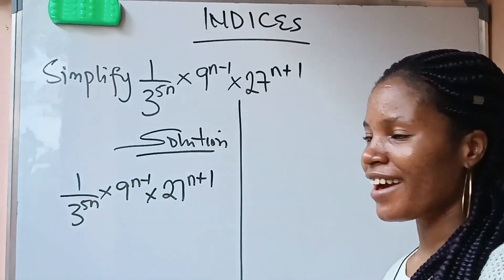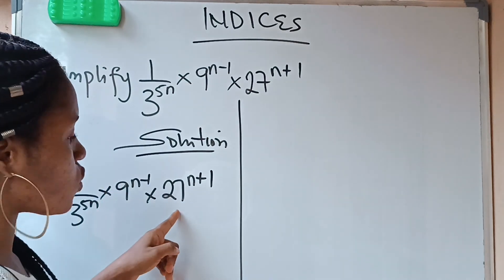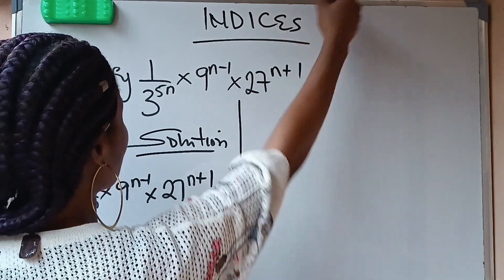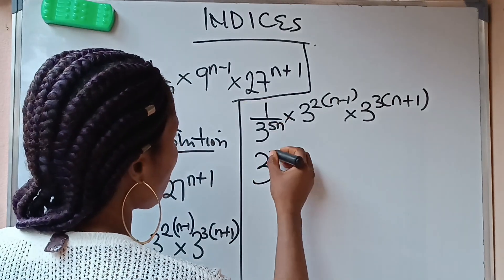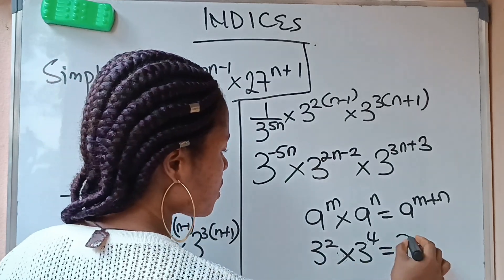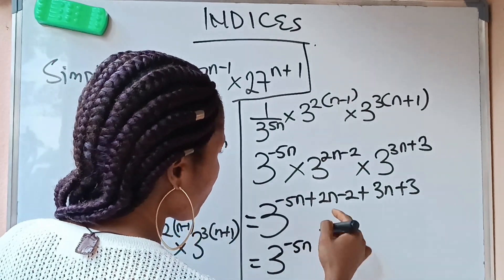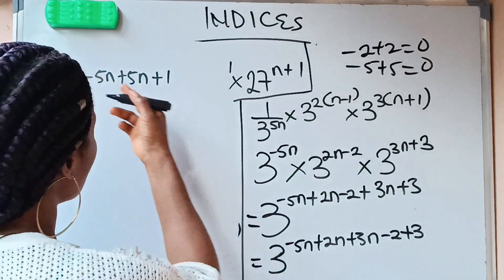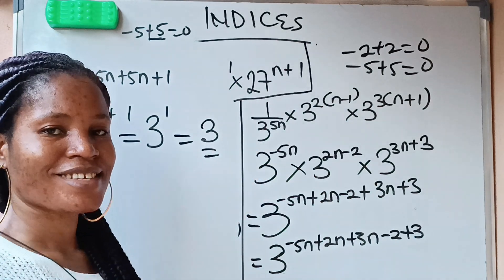How to solve indices in an easy way.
The mathematics question from indices was analyses using laws of indices in a very detailed way.